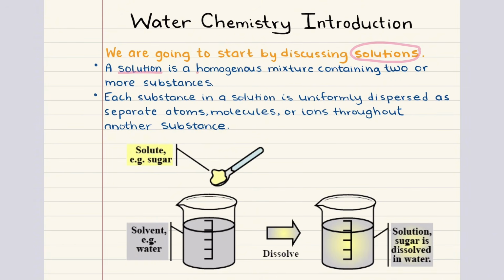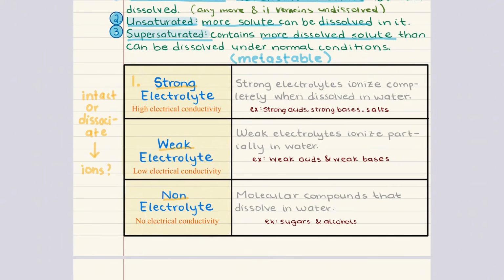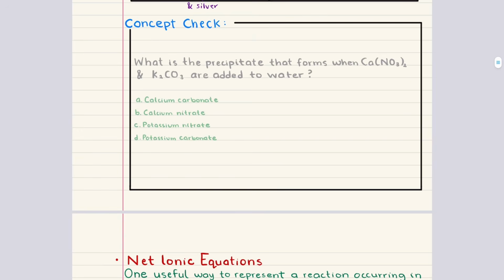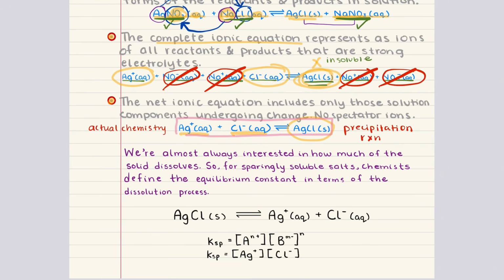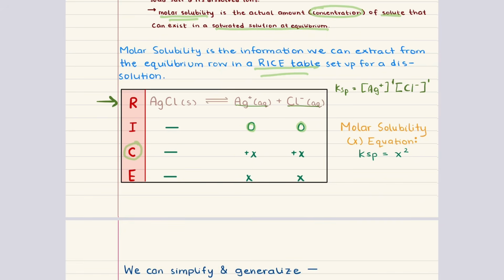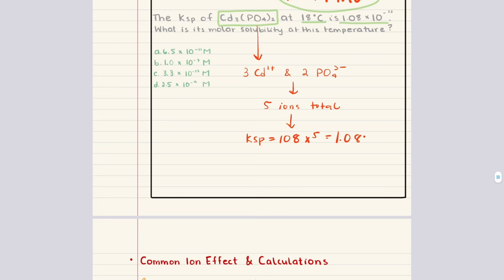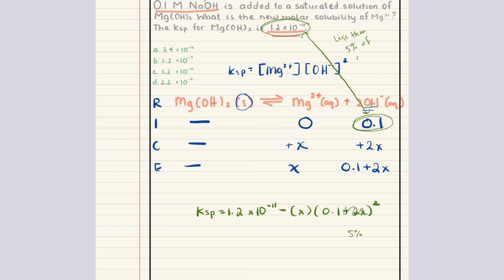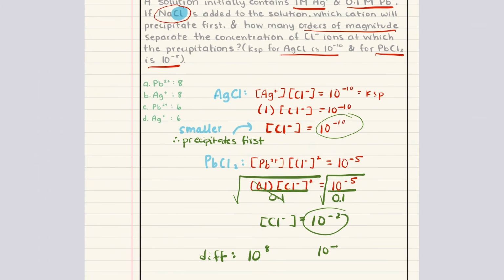General Chemistry Special Topics: Solubility Rules, Net Ionic Equations and Ksp